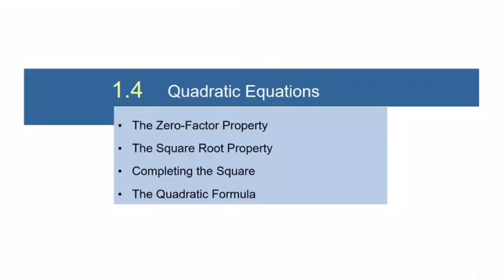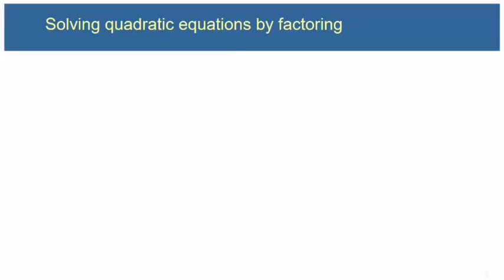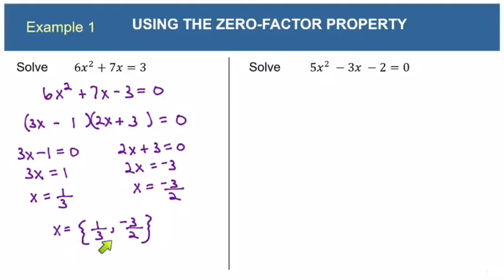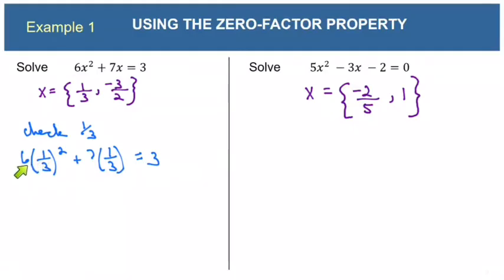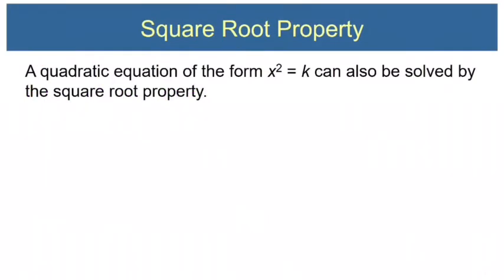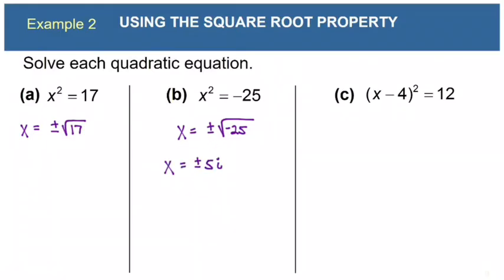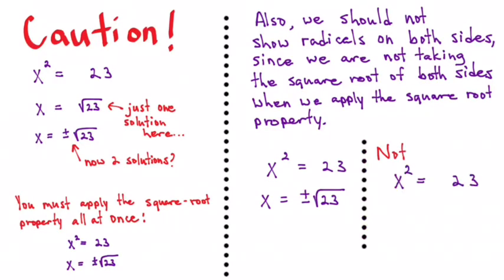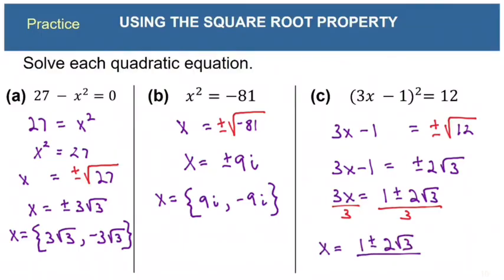College Algebra 1.4 Quadratic Equations, Part 1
0:00 Introduction
0:25  Definition of a quadratic equation
3:13 Solve by factoring
5:08  Example 1
16:15  Solve by square root property
19:08  Example 2
25:09  Practice